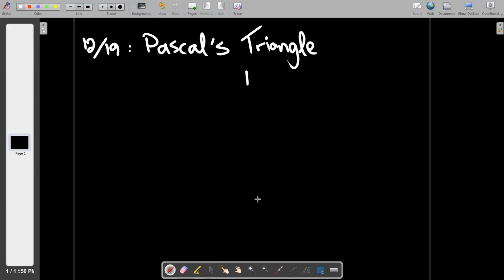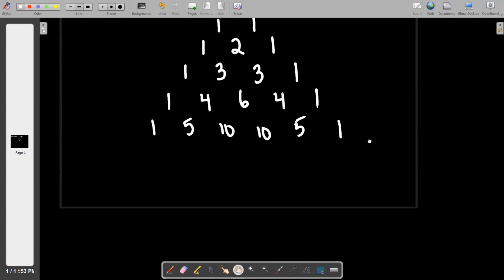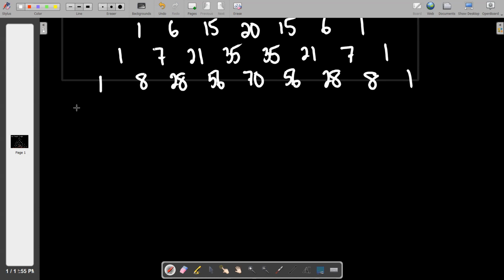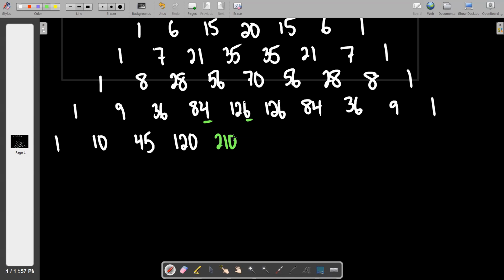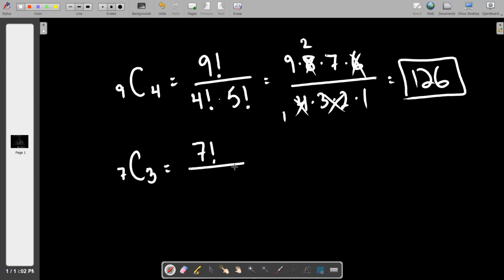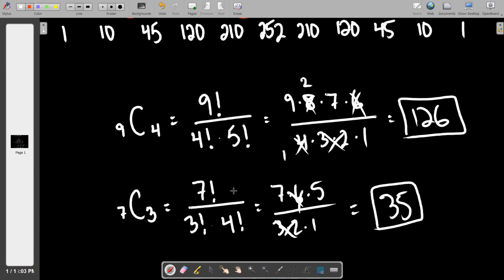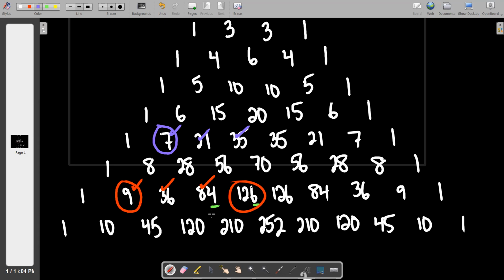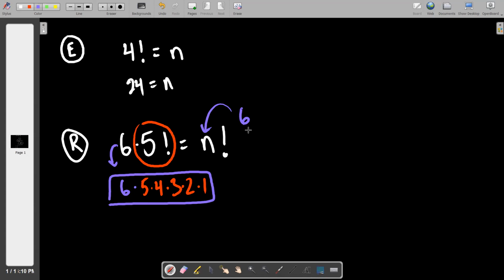Pascal's Triangle (and combinations)